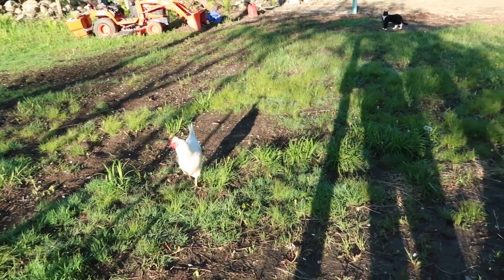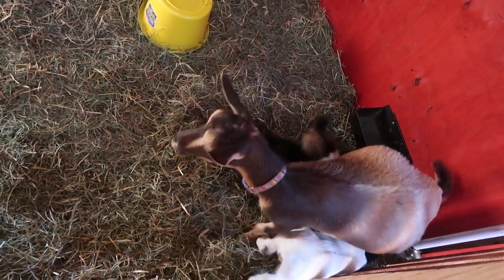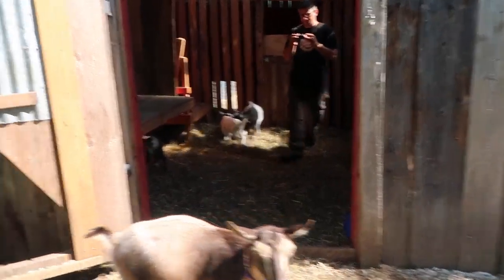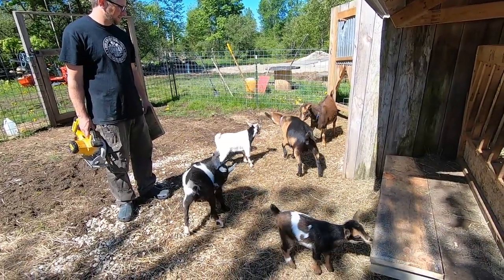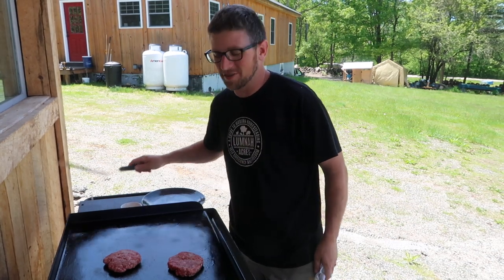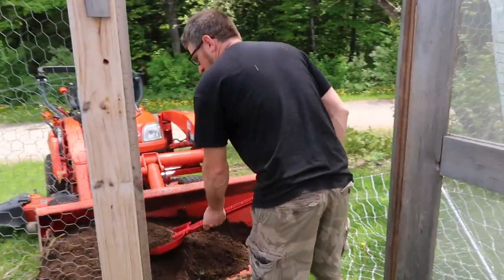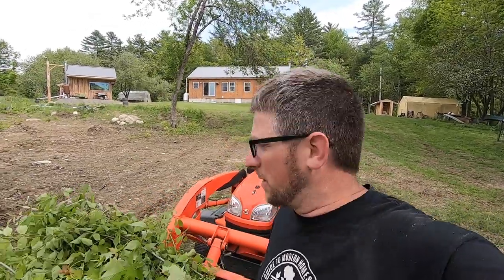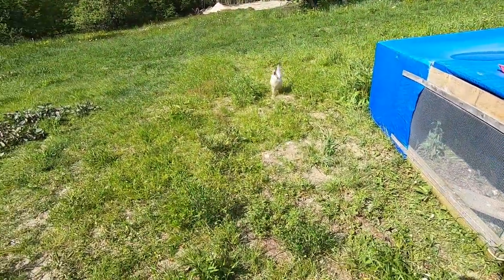We Let the BABY Goats Out with the HERD and this is what HAPPENED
Daily Uploads!